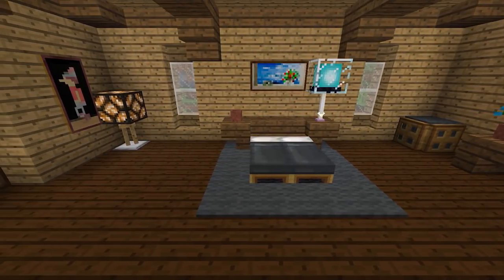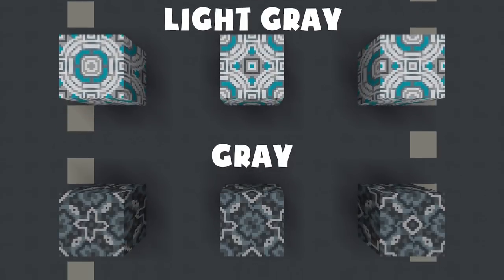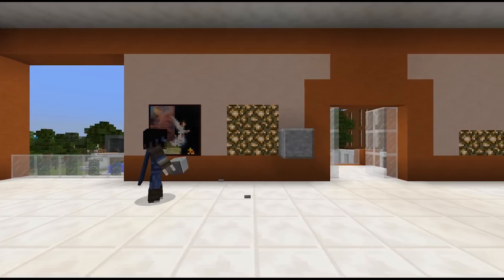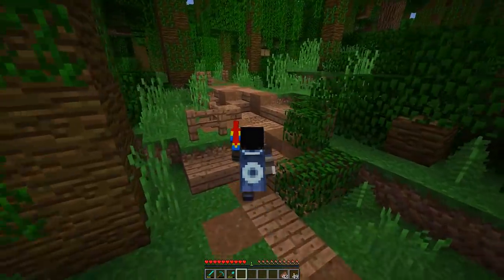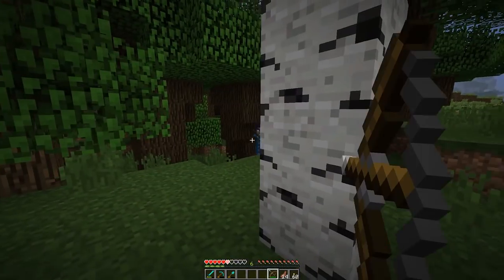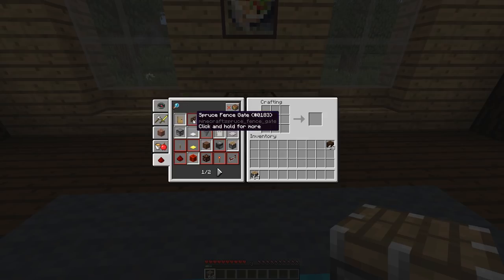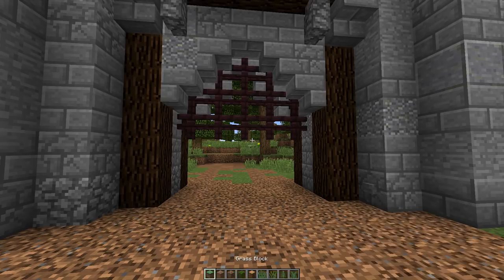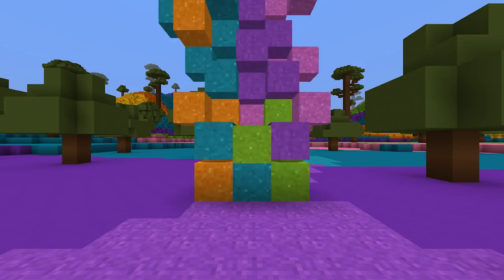Minecraft 1.12 Overview - Everything You Need To Know!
Today we're taking on the upcoming 1.12 update for Minecraft and seeing all it has to offer.

Dubbed the "World of Color" update there are naturally plenty of colorful changes headed our way.  The already existed dyed blocks in the game had their colors revamped to be more consistent and overall more vibrant, and we have several new block types that each come in a wide array of colors and even patterns.  We've even had some long awaited changes to classic blocks, giving us things like more color options, easier placement and even some new sounds to play with.  There are even a couple new mobs, a cheerful companion and a nasty ninja in pajamas.  Top it off with a total revamp of some of the other systems in the game and some absolutely massive changes to map making and we've got a solid update!